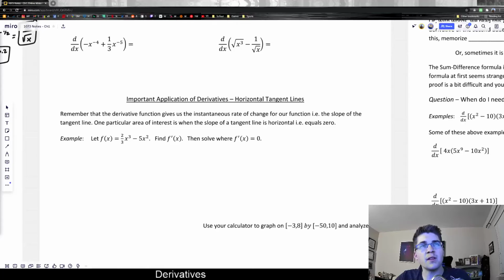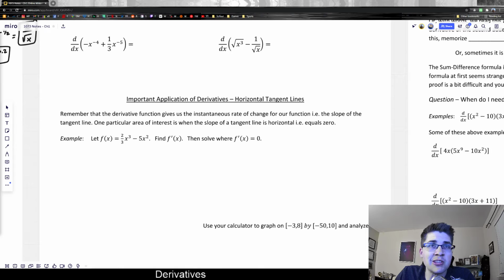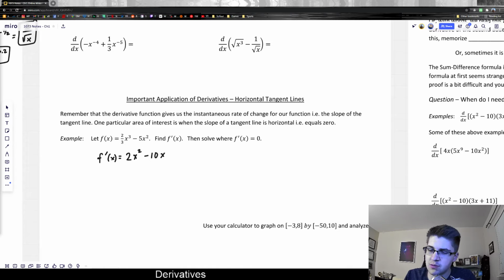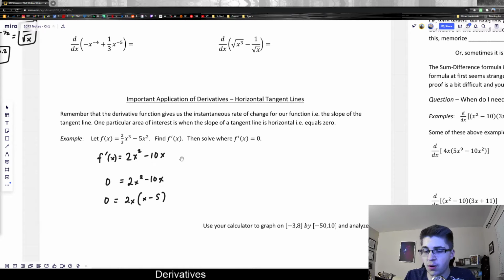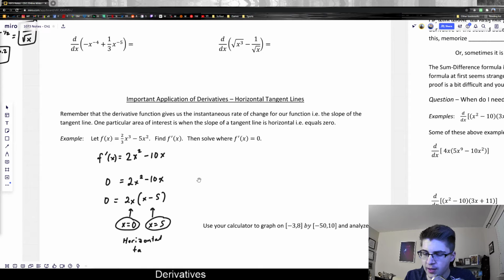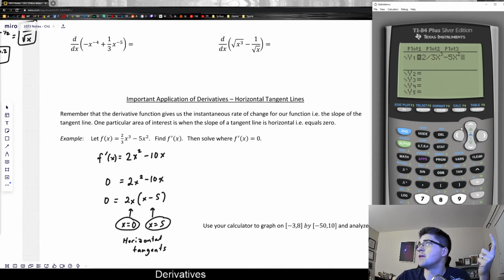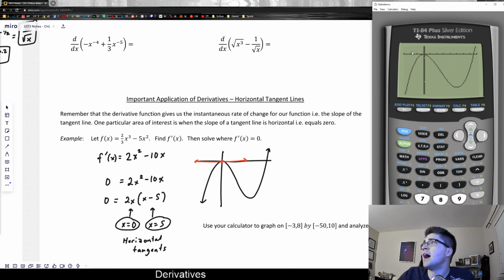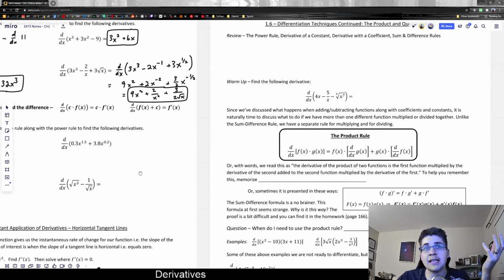Finding Horizontal Tangent Lines